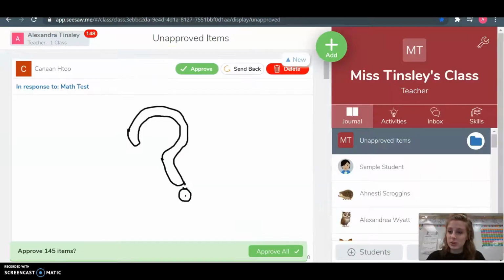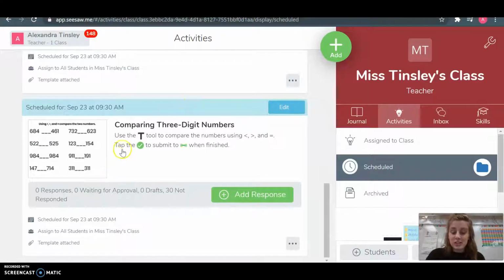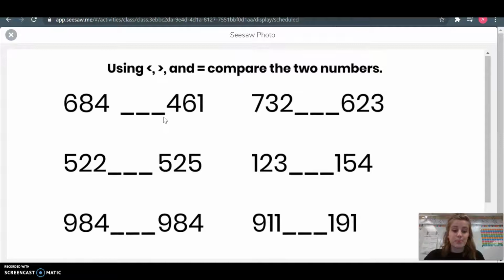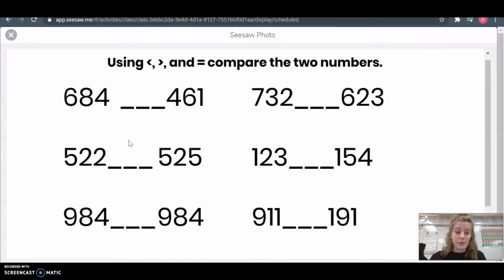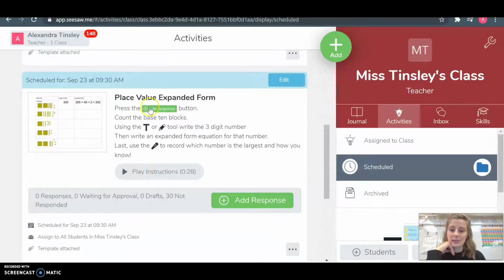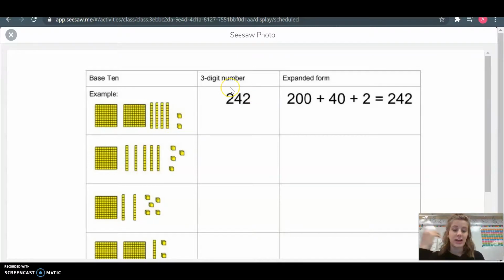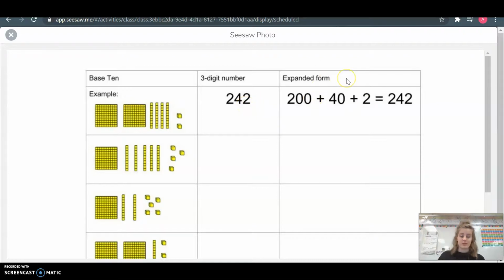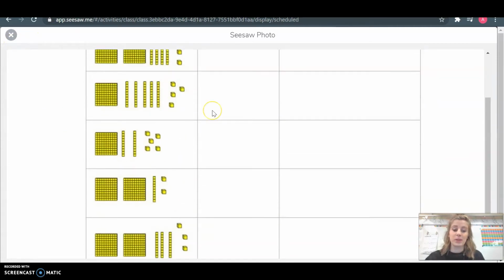Welcome to Math